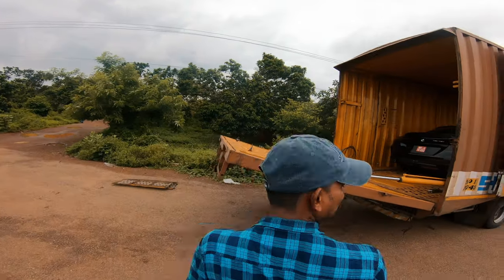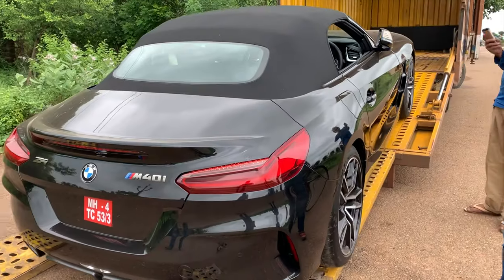BMW z4 M40i 2019 - UNBOXING & DELIVERY.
This video was not supposed to come, but due to a lot of requests, had to sit and edit. Have fun.

If you are someone who keeps interest on any of the things I do and wants a life coach who has successfully built a massive empire of 5 companies and successfully running all the brands, this is for you.